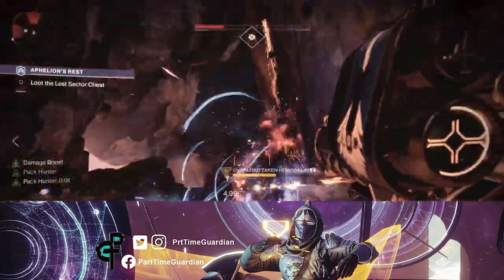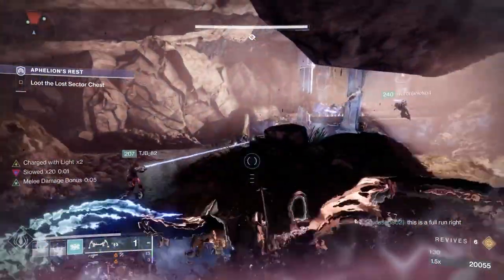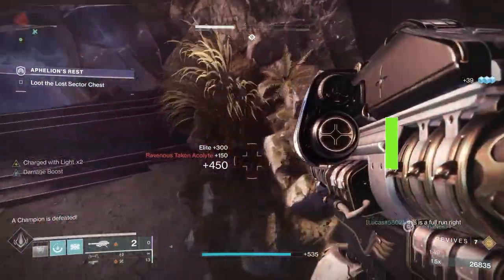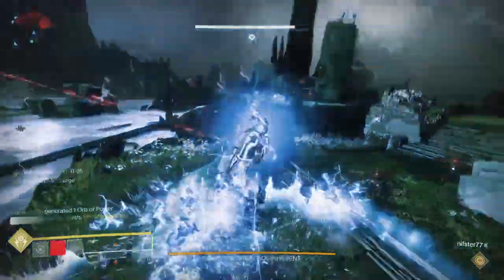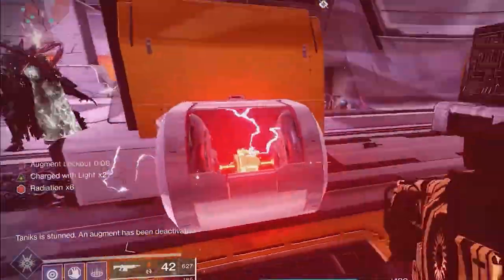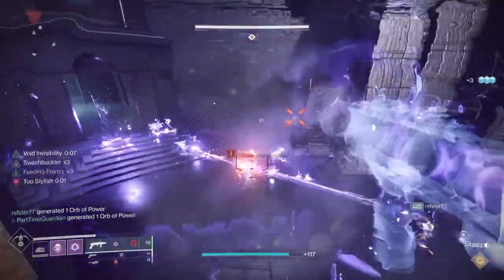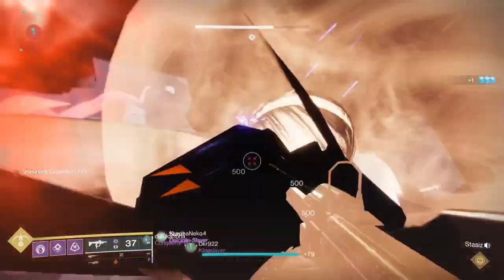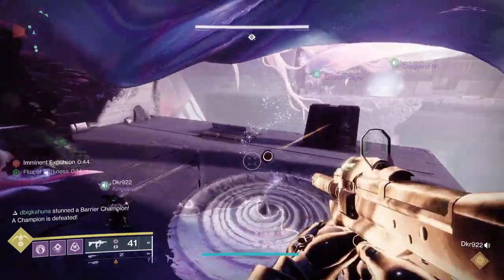Which Destiny 2 dlc to buy in 2024. Final Shape Prep.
With Final Shape coming there will be a ton of new and returning players to Destiny 2.  Sometimes it can be VERY confusing on what you should buy. I will review what is in each DLC and some recommendations on which version of Destiny 2 you should buy in Destiny 2 depending on your budget and what you want to get out of the game.